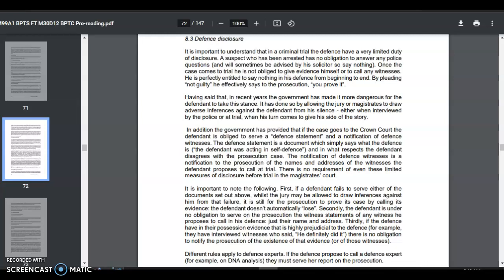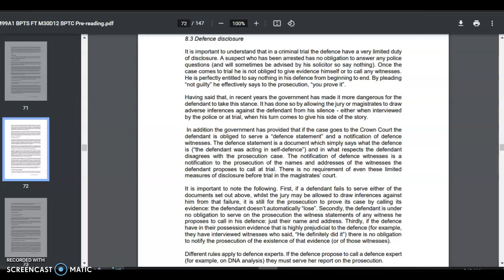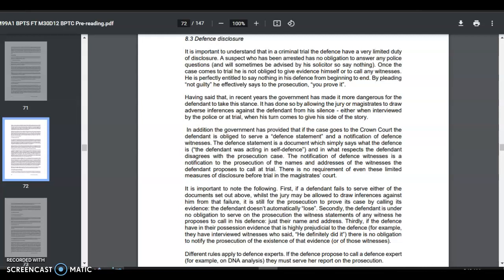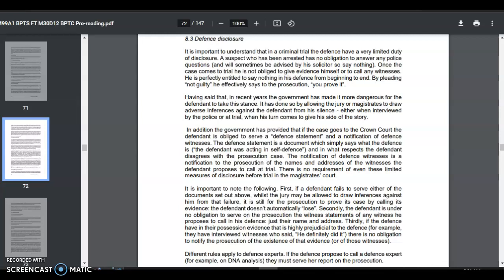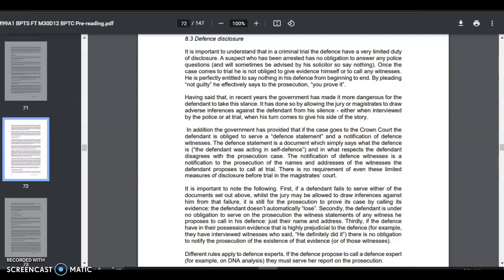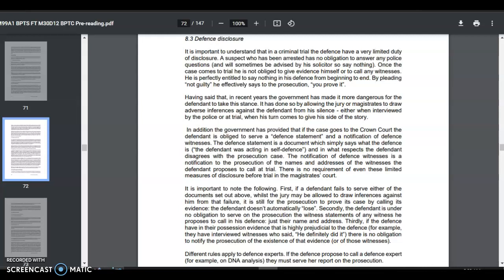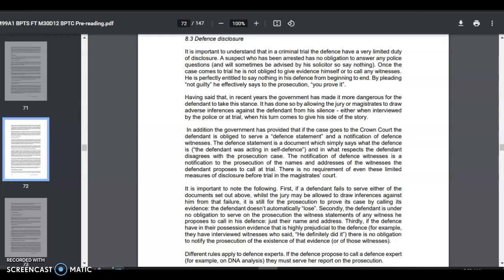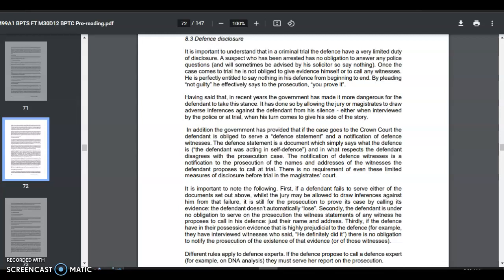Defence disclosure; BPTC lecture 35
Introductory lectures to BPTC